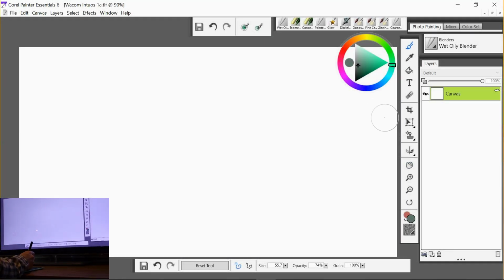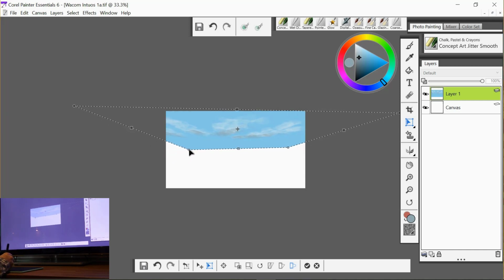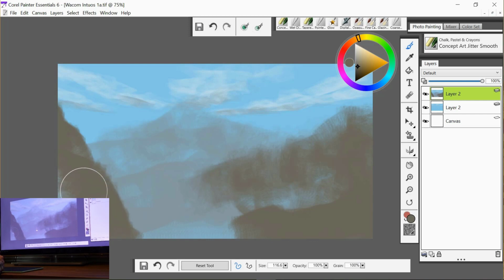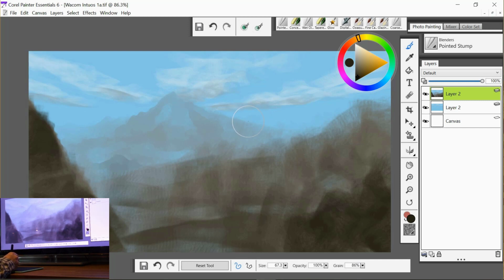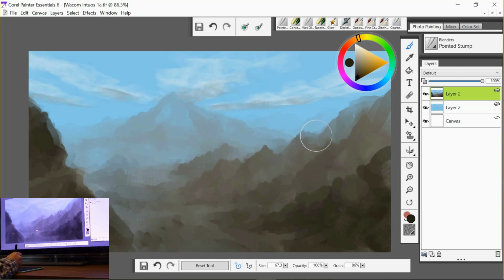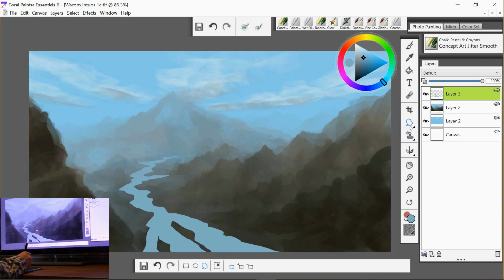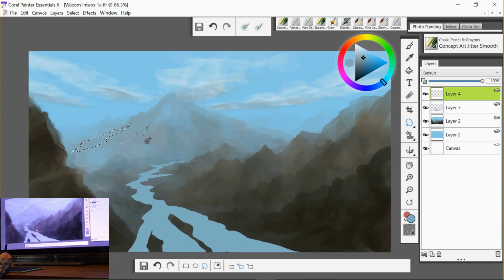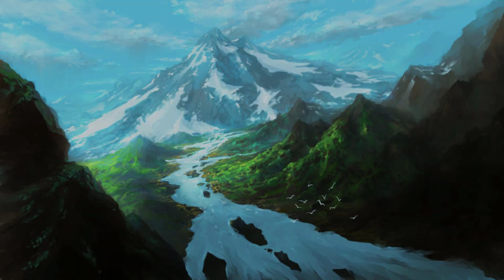How to Create a Concept art Landscape, Part 2: Creating the basic structure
In this getting started with Painter Essentials 6 video series, Davey Baker shows how to create a concept art landscape during four short videos using only four brushes.
You start with a blank canvas and learn how to use Davey’s favorite brushes and tools for this particular workflow.

In this second episode, begin by setting your canvas color and creating the structure for the clouds, mountains and a river using the Concept Art Jitter Smooth brush. Then do a little blending with the Pointed Stump.

Learn more about Intuos and the bundled Corel Painter Essentials 6